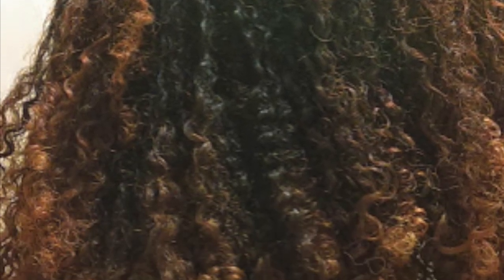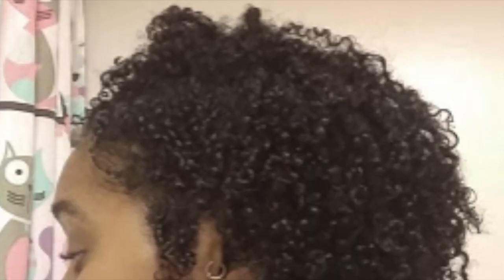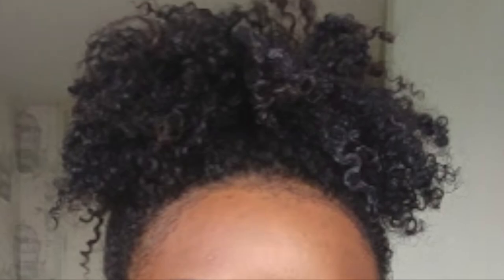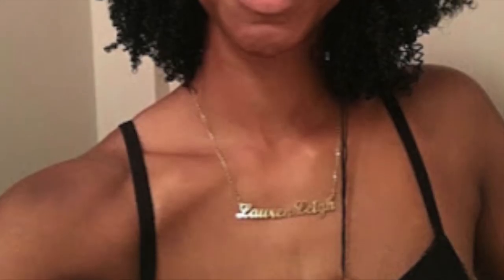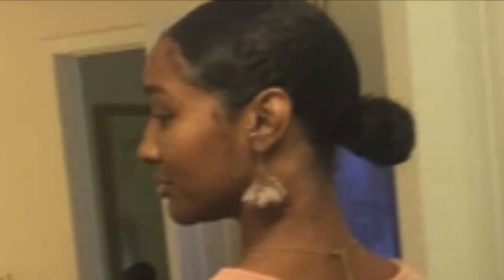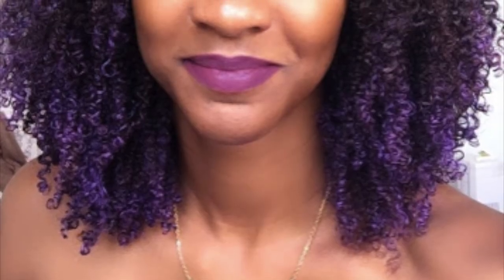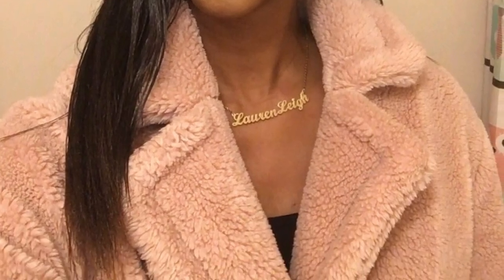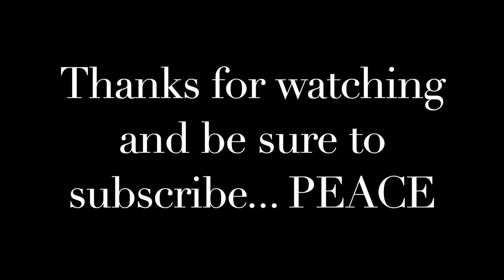4 YEARS NATURAL HAIR JOURNEY from big chop type 4 hair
SKIP INTRO: 00:45

This is my 4 YEARS NATURAL HAIR JOURNEY from big chop till now, on my type 4 hair. Altogether, I've been natural for over 10 years, but I have big chopped twice during that time and the last being in 2016.

Mondays and Thursdays 2:30PM GMT

🖤 Products Used:
N/A

• Track Info:
Intro song and main song:
🖤Cuddle Baby By R.A.D